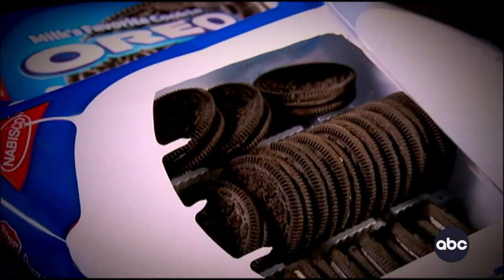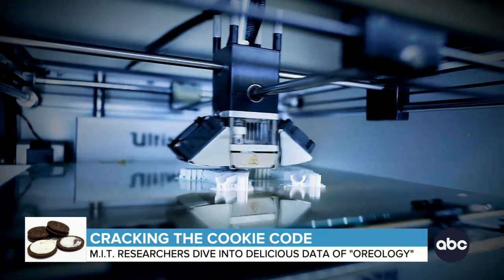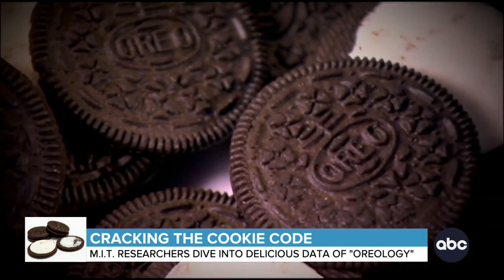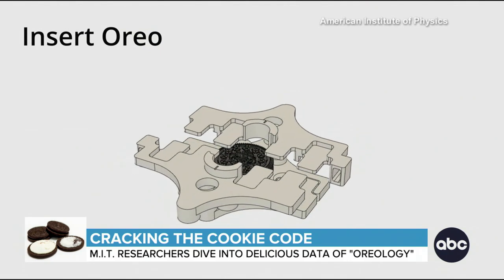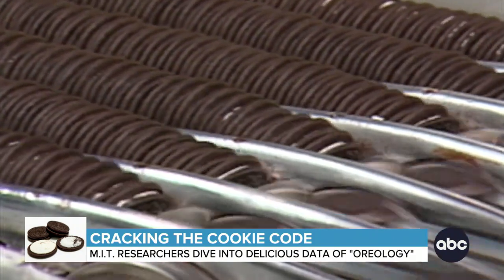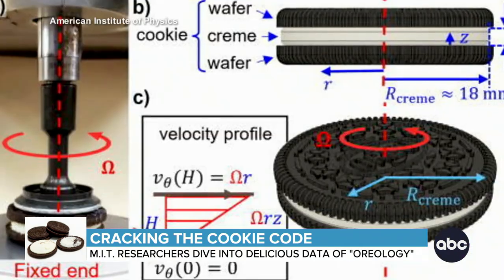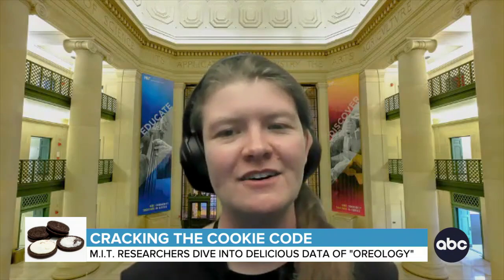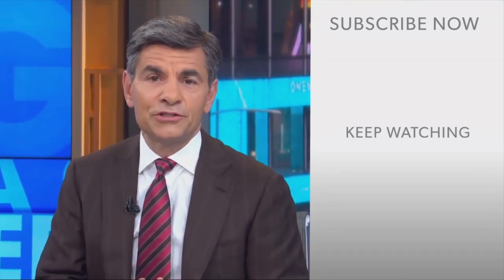The science of Oreos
Researchers are taking a deep dive into the science behind why that delicious cream Oreo filling never separates evenly when you pull the cookie apart. ABC News' Will Ganss has the details.